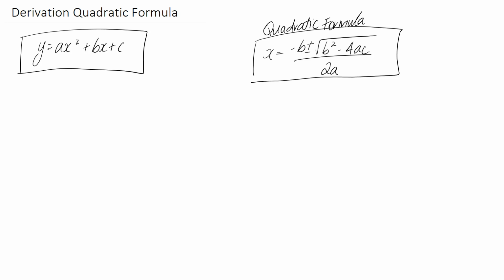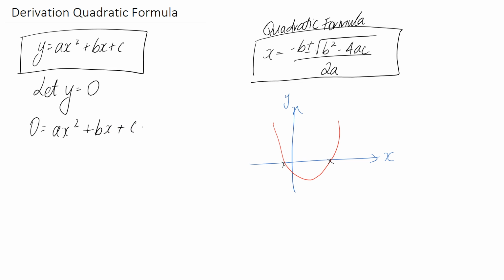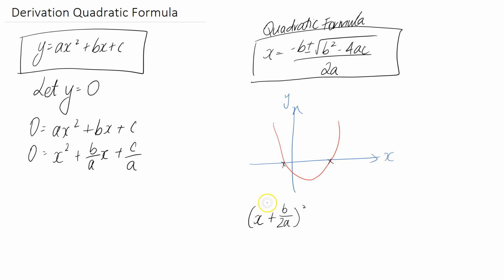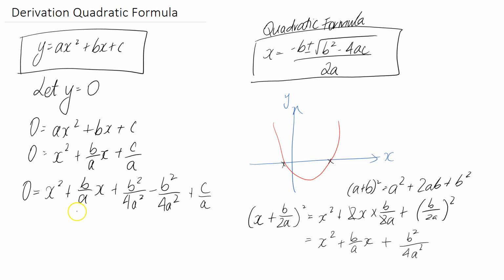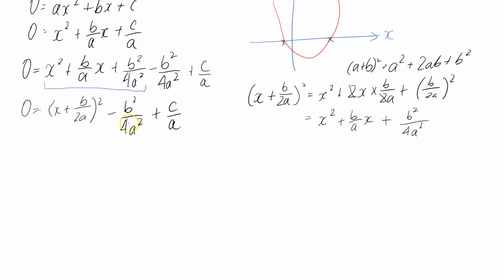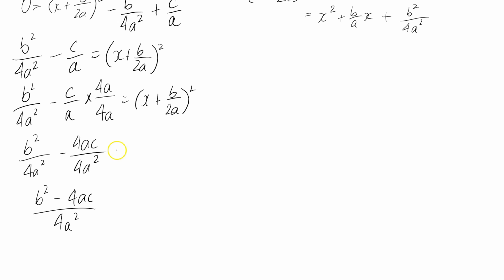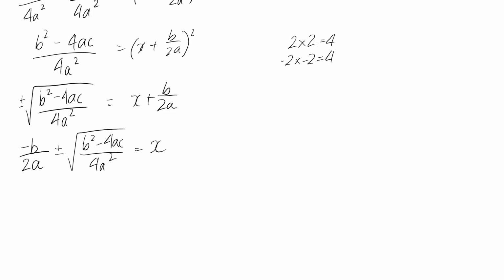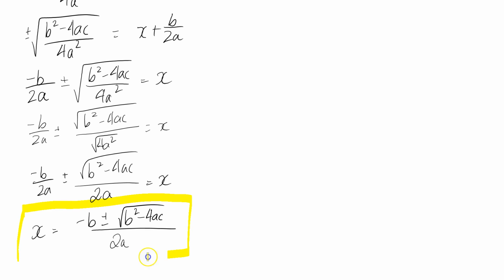Derivation of Quadratic Formula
This video derives the quadratic formula using the completing the square technique.